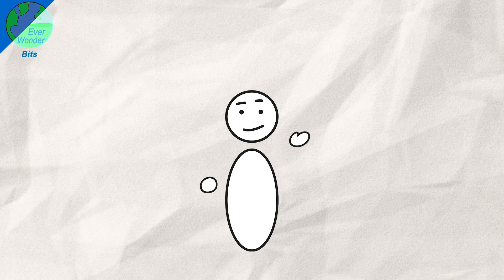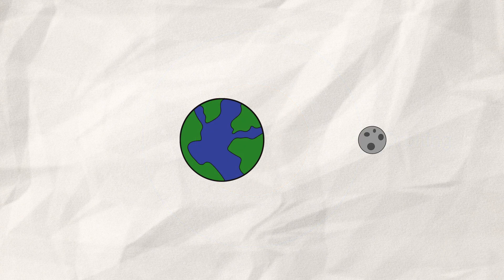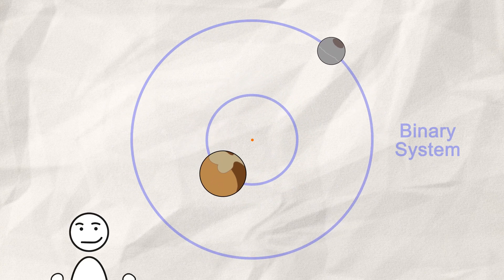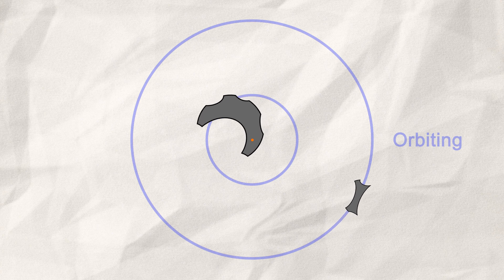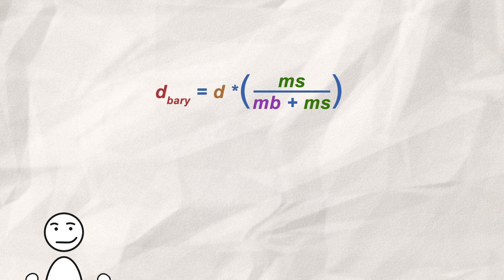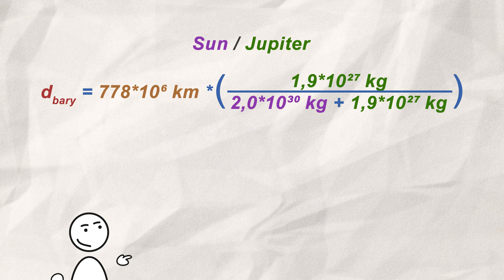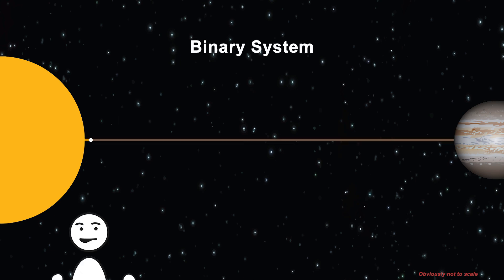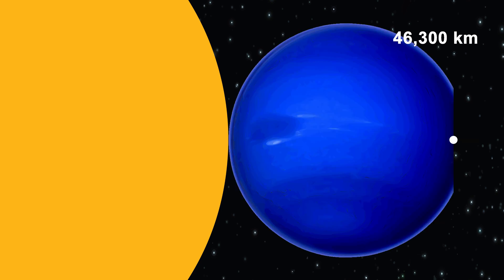Does the earth really orbit the sun?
What does it really mean to orbit around a celestial body? And when should we talk about binary systems instead? The real question is if our Planet is really orbiting the sun, and if so - Is there something close that doesn't?